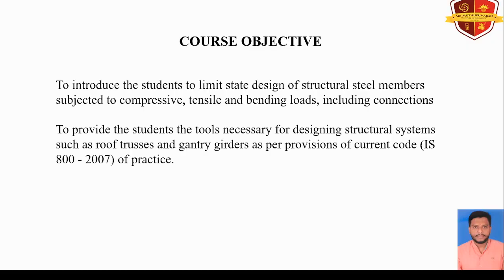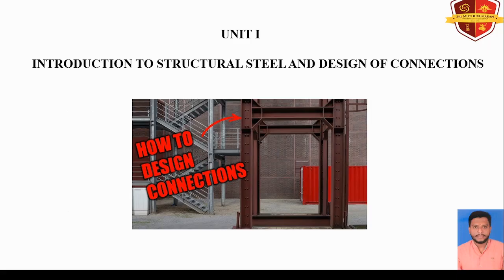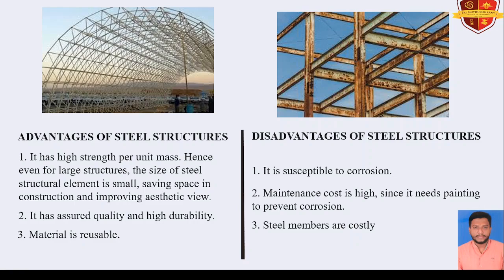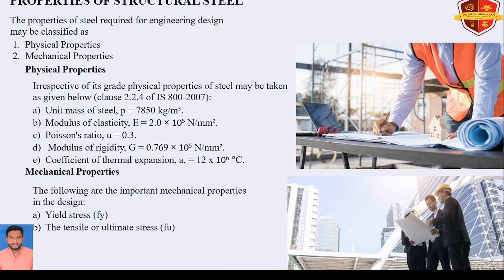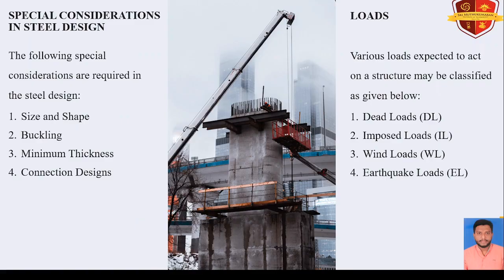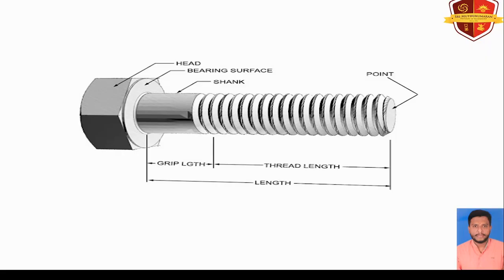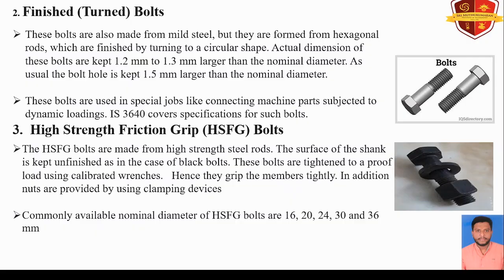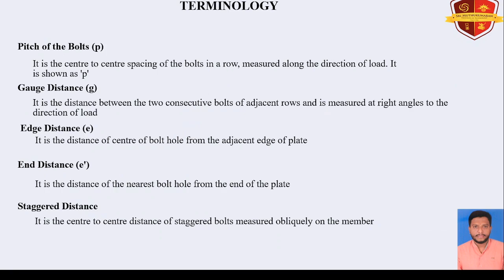CE3501-Design of Steel Structural Elements-Steel Design